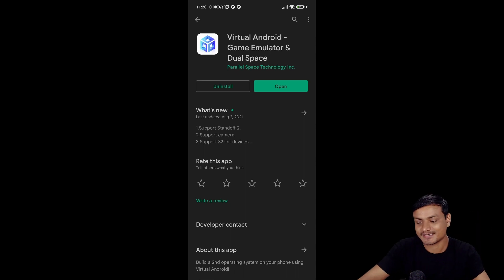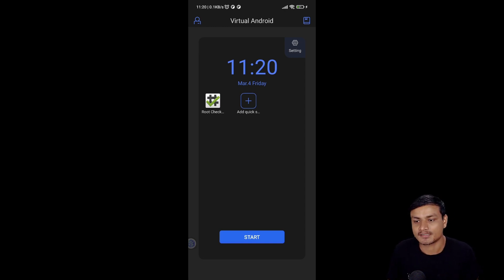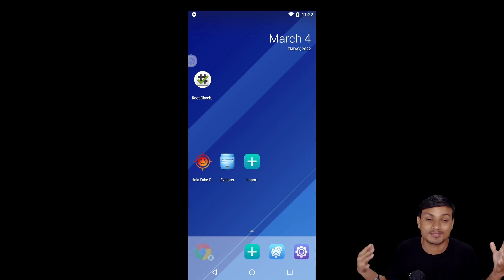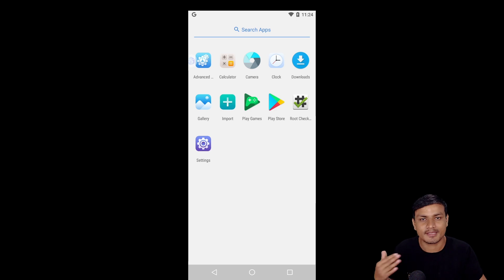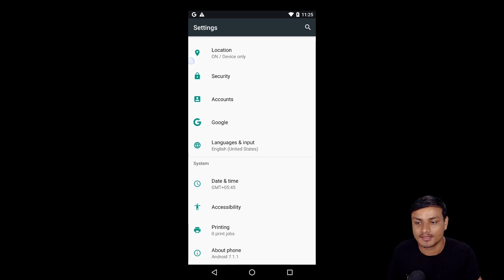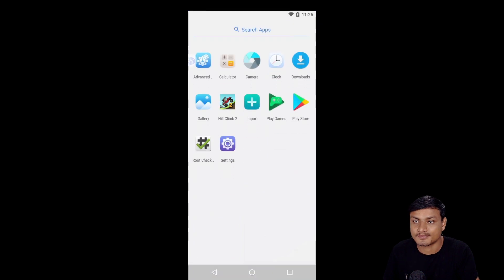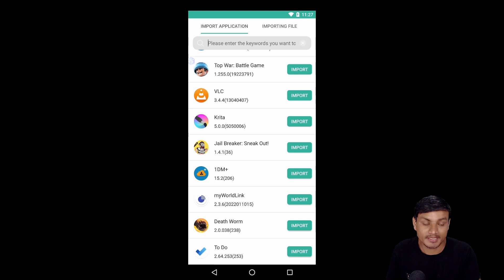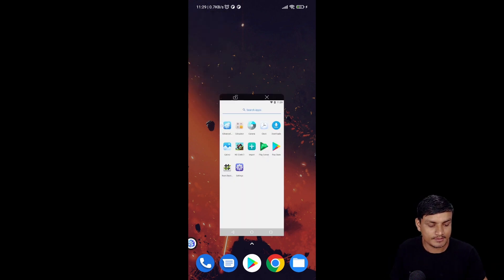How to Get "Virtual Android Machine" on Your Android Phone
This is a virtual machine application for Android which lets you run Android inside your Android phone virtually.